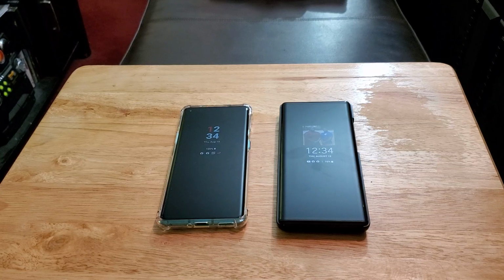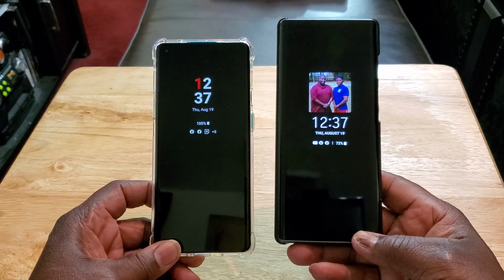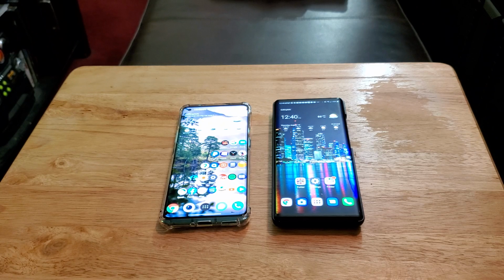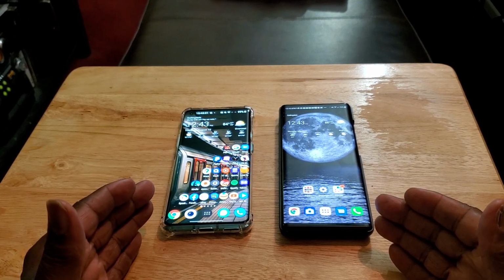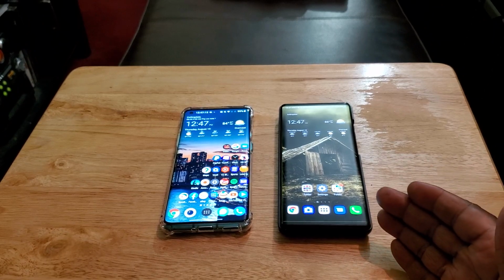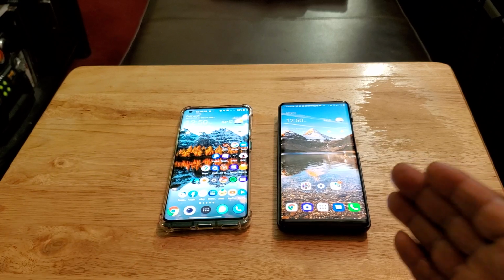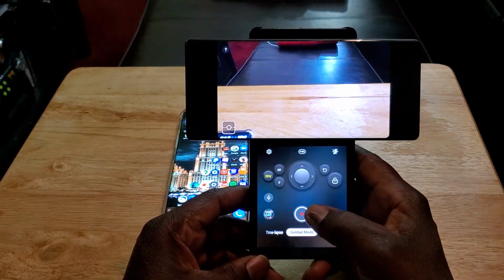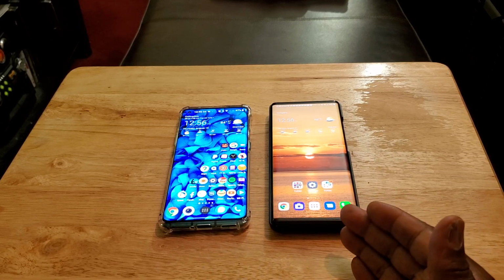My Comparison between The OnePlus 8 Pro and The LG Wing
My Comparison between The OnePlus 8 Pro and The LG Wing. Both are great devices.